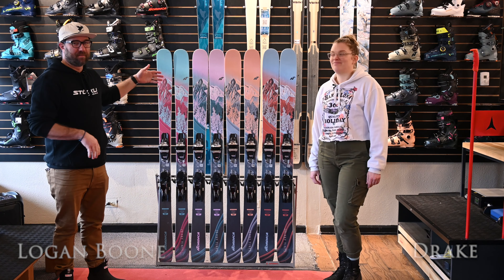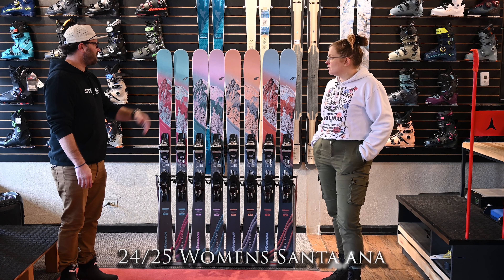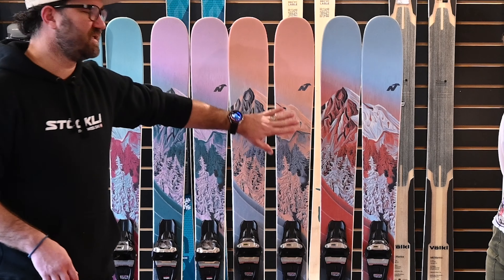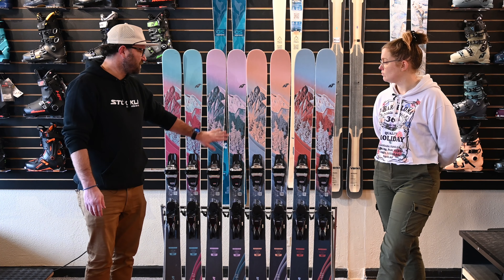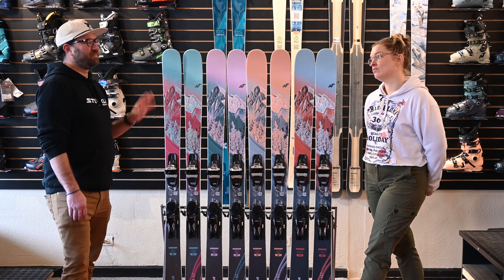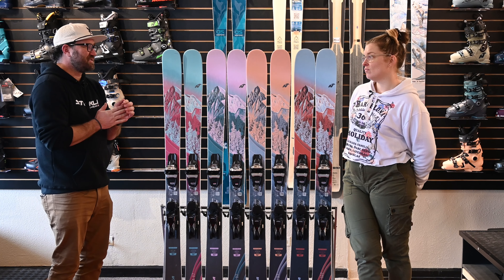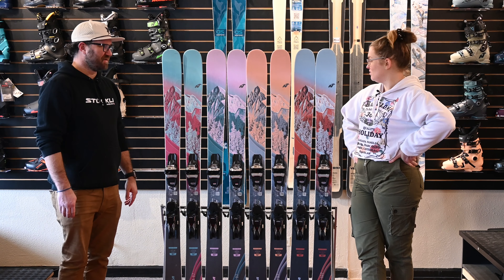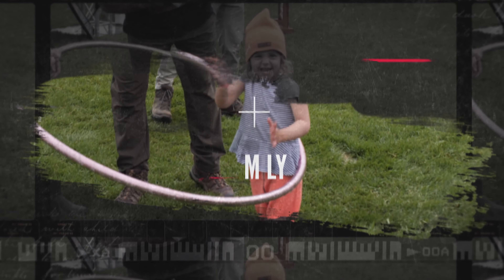2025 Nordica Santa Ana Series Overview with Boone Mountain Sports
Welcome to the Boone Mountain Sports universe! In this exclusive video, Logan and Drake unravel the mysteries of the 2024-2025 Nordica Santa Ana Series. Join them as they dive deep into the exhilarating world of outdoor adventures. 🏞️

Explore the latest trends, innovations, and insider perspectives with Boone Mountain Sports, your go-to source for all things adventure-related. Whether you're a seasoned enthusiast or a curious beginner, this video is your gateway to unlocking the full potential of the Santa Ana Series.